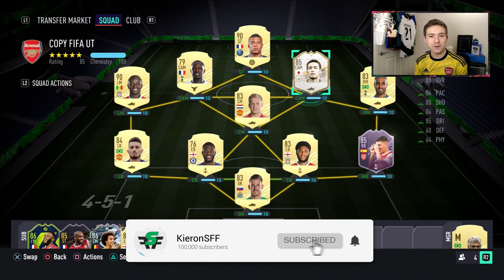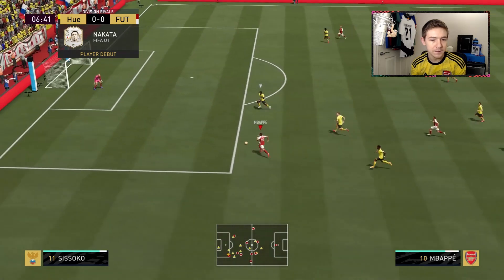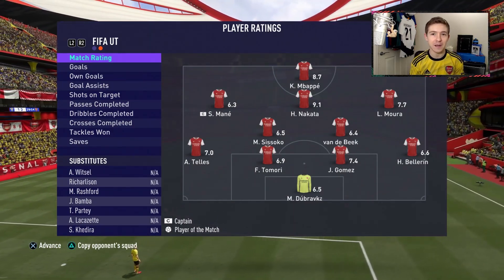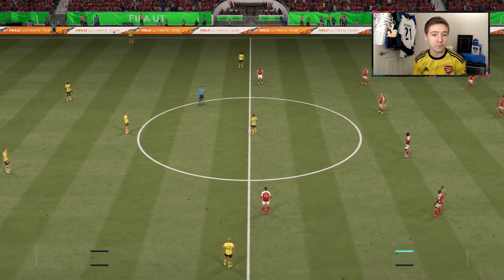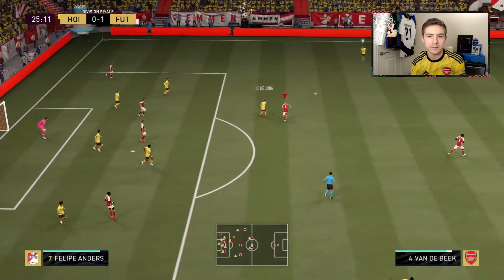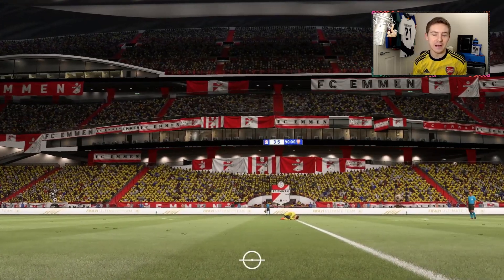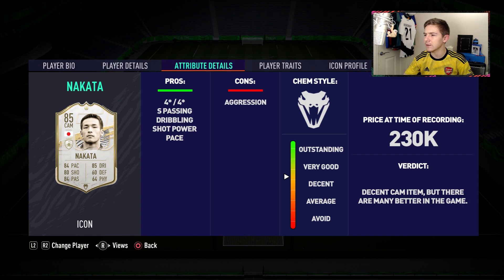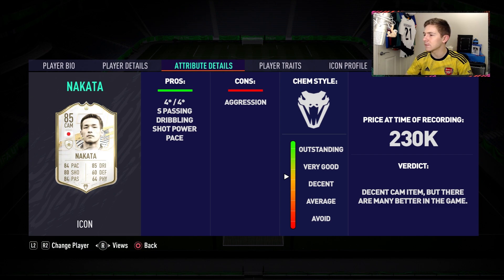BASE ICON SBC REWARD 😂 85 Base Icon Nakata Player Review - FIFA 21 Ultimate Team